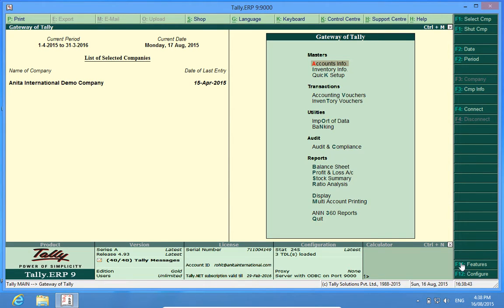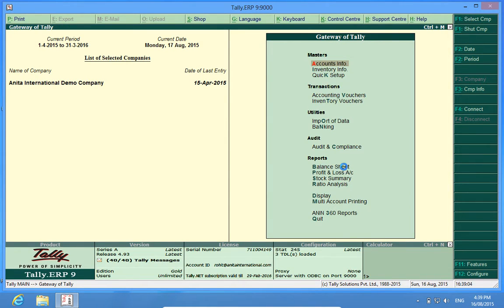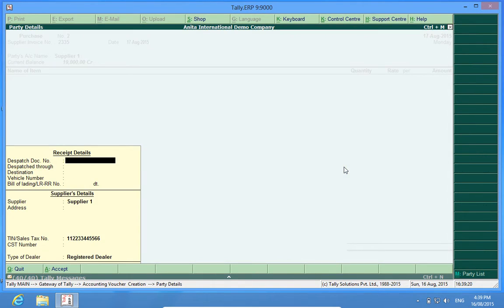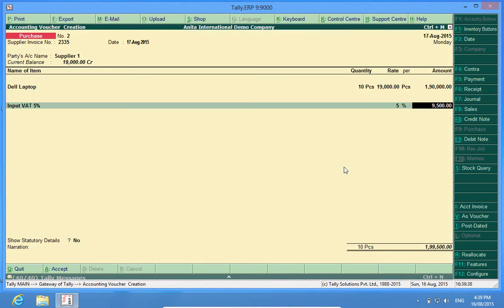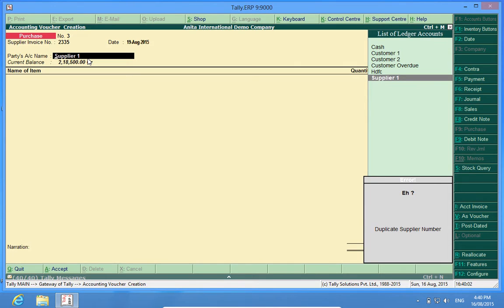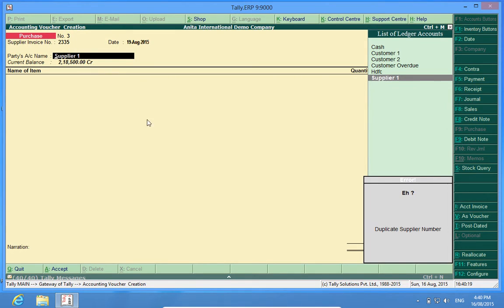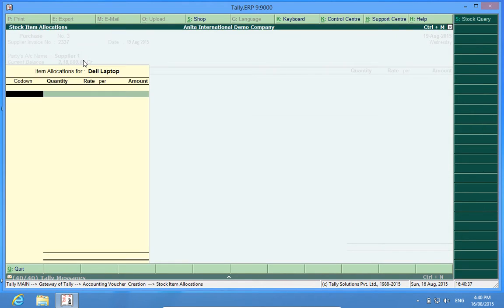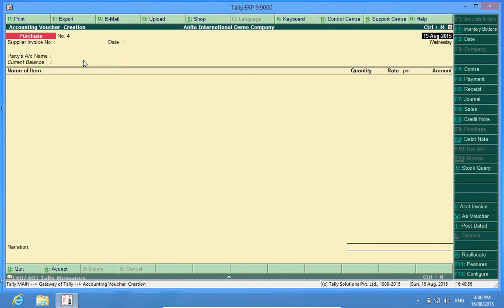Tally Add Ons : Stop Duplicate Supplier Invoice No in Tally.ERP9 | Tally Customization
Tally AddOn Tutorial : Stop Duplicate Supplier Invoice No